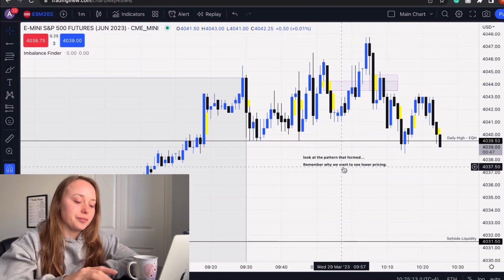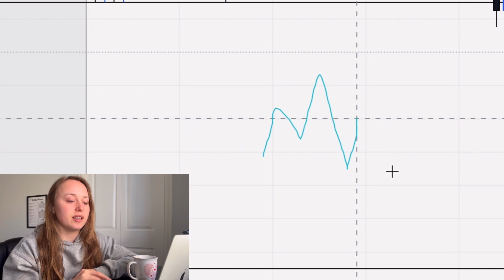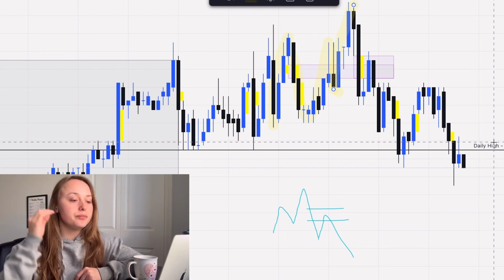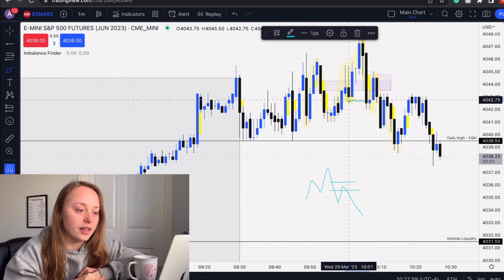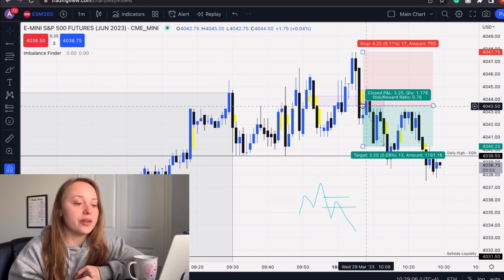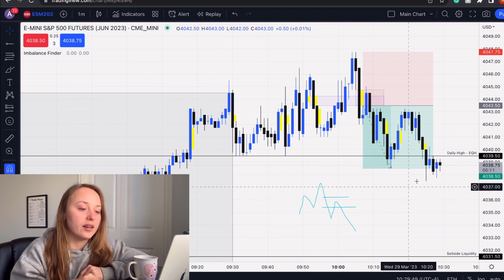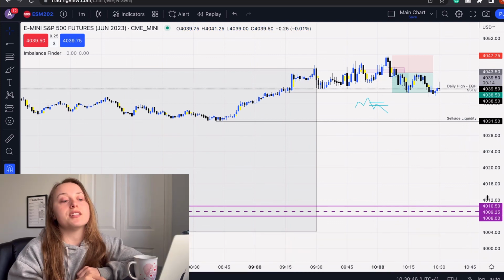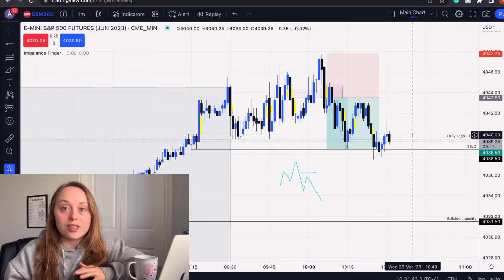My FAVORITE Trade Setup 🍾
This is by far the most classic 2022 ICT YouTube trade setup.

Simple and easy to find once you have the concept down.

Thanks to @InnerCircleTrader for everything 🙏 truly and inspiration and forever my mentor.

I hope you enjoy and let me know if you learn something!